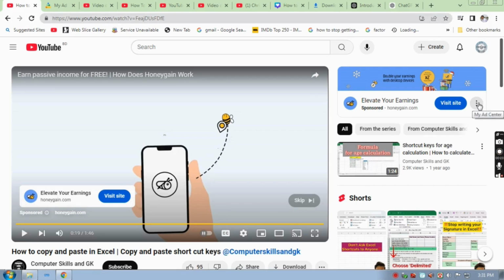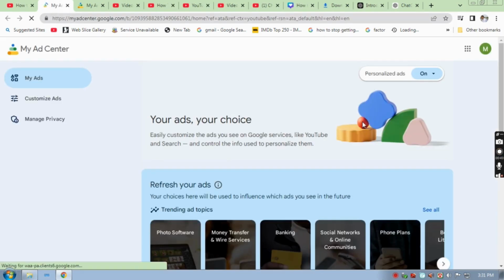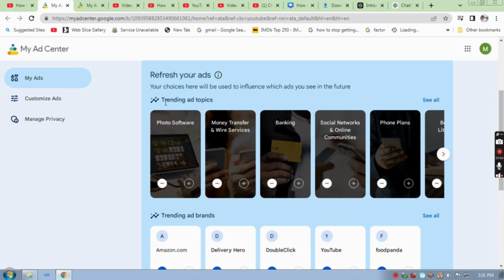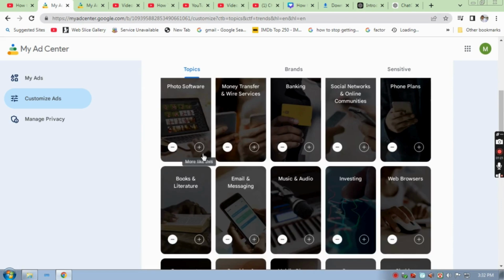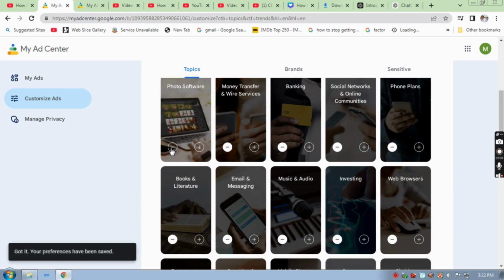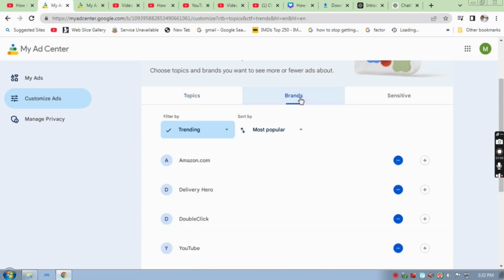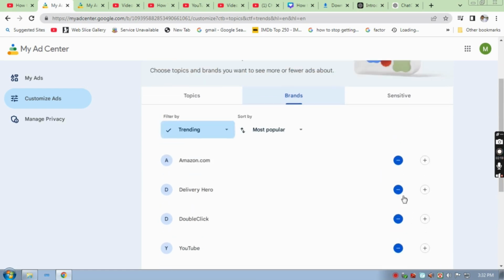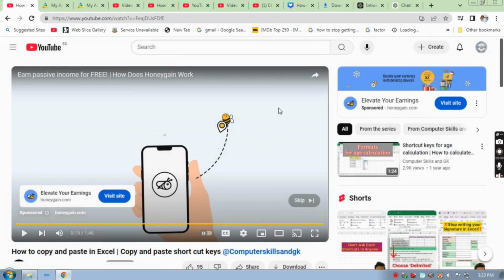How To Block Ads On YouTube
**Title:** How to Block Ads on YouTube

**Description:**
Tired of the constant ads interrupting your YouTube experience? In this video, we’ll show you **how to block or skip ads** on YouTube, step by step. Whether you’re using a desktop, mobile device, or even smart TV, we’ve got you covered with the best tips and tricks to help you enjoy your content uninterrupted.
Remember, this trick will not completely block ads on YouTube apps. However, you will observe less number of ads following this trick.

**Important Note:** Keep in mind that YouTube ads support creators, so consider supporting your favorite channels in other ways if you choose to block ads.